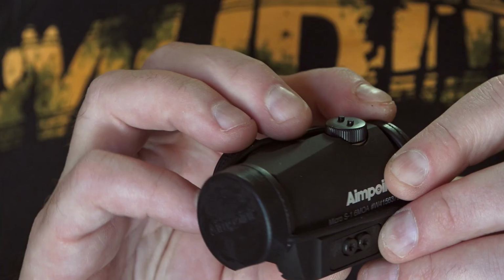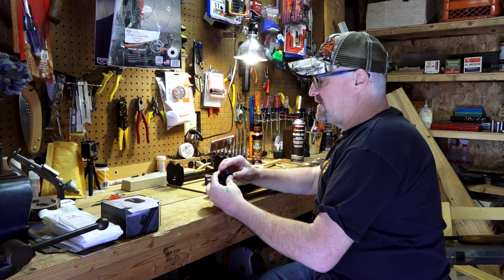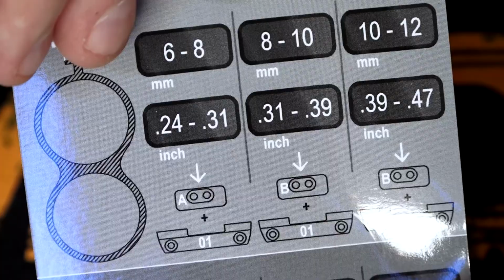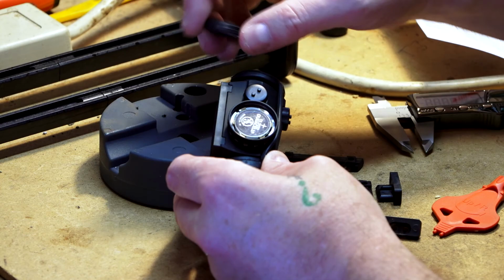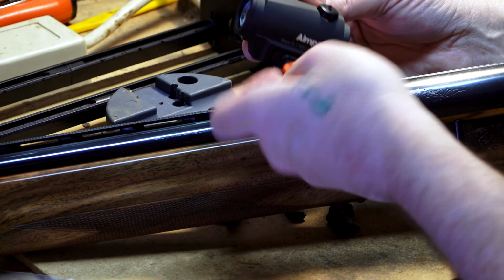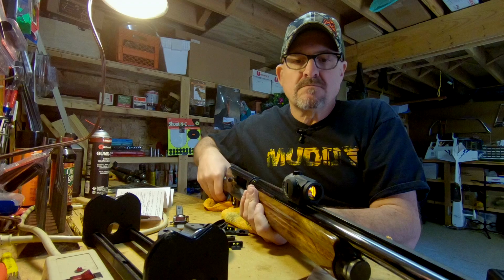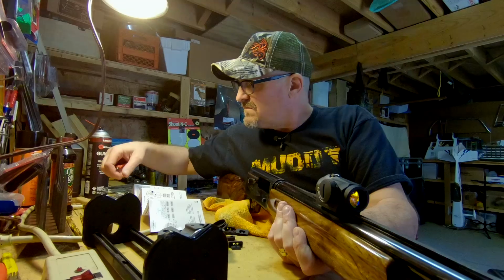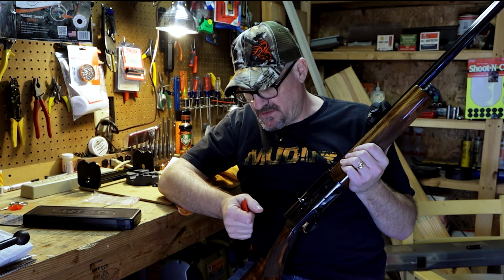Aimpoint Micro S1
Jim Ryser prepares for 2018 Turkey Season by adding an Aimpoint Micro S1 to his 1962 Browning Sweet 16.  This is going to be a fun journey as Jim travels to Iowa with the boys from The Hunting Public to try and nail a public bird!